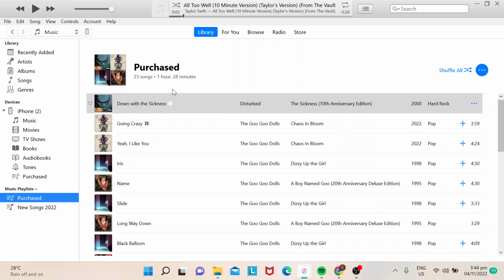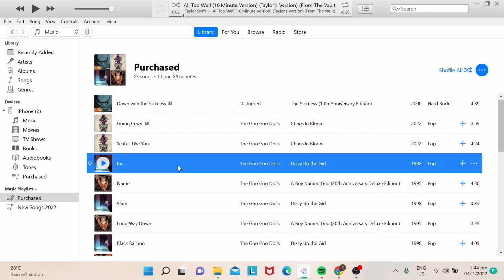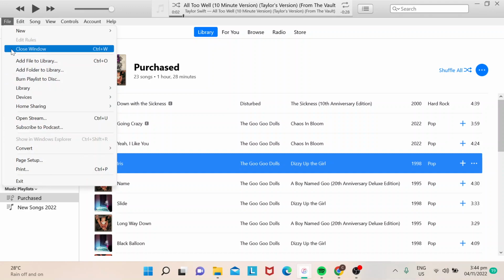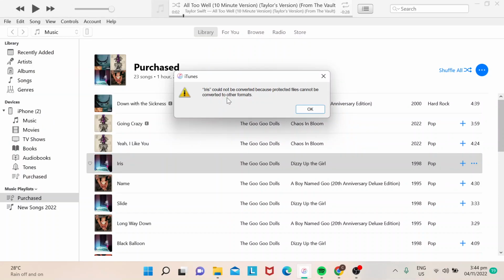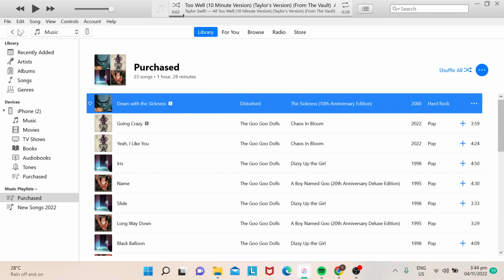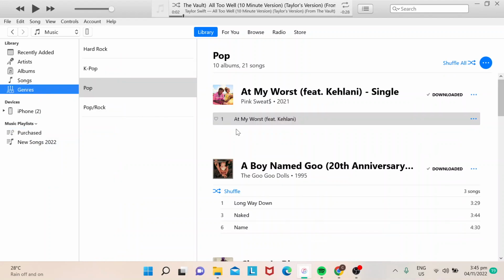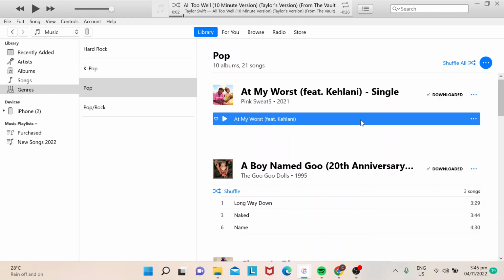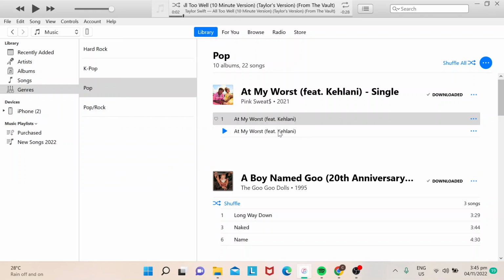How To Convert To MP3 In iTunes Tutorial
Today I show how to convert to mp3 in itunes tutorial,convert to mp3 in itunes,itunes